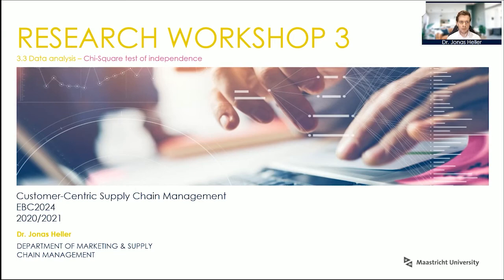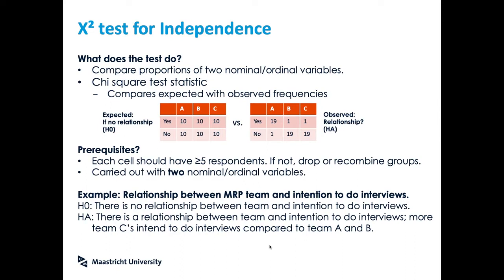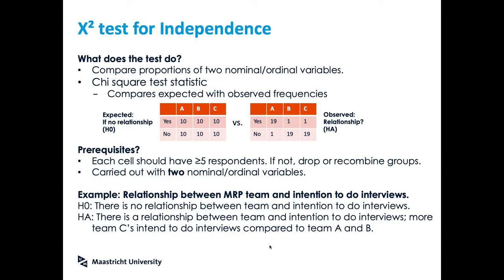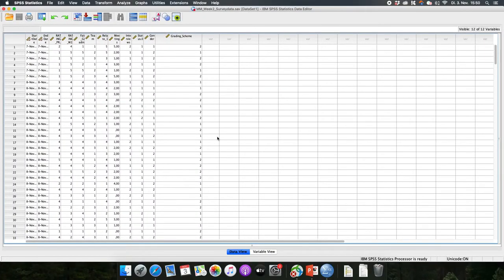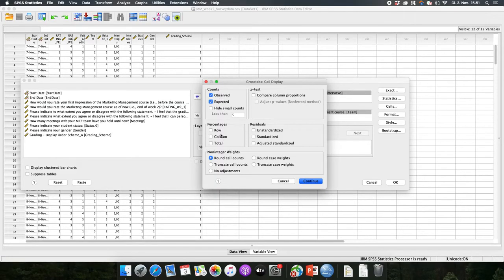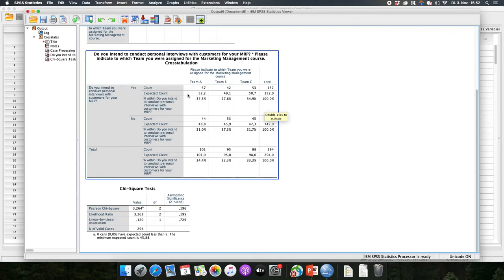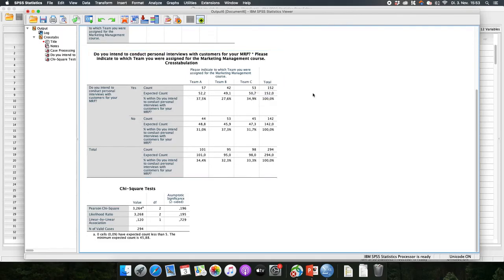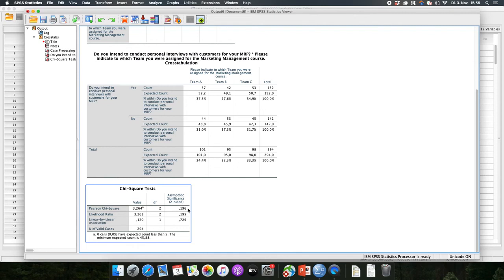Research Workshop 3.3 - Data Analysis - Chi-Square Test